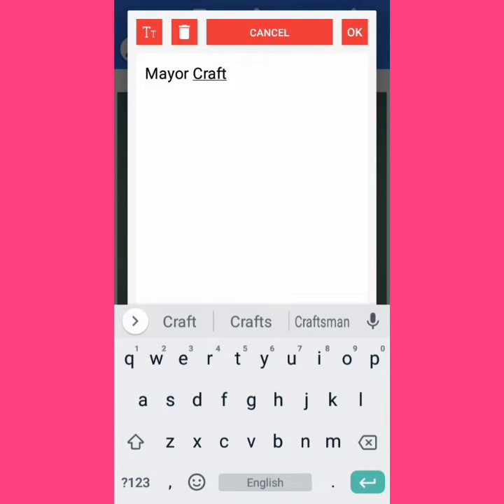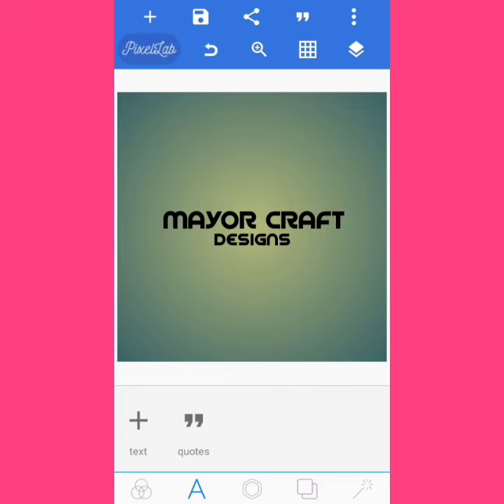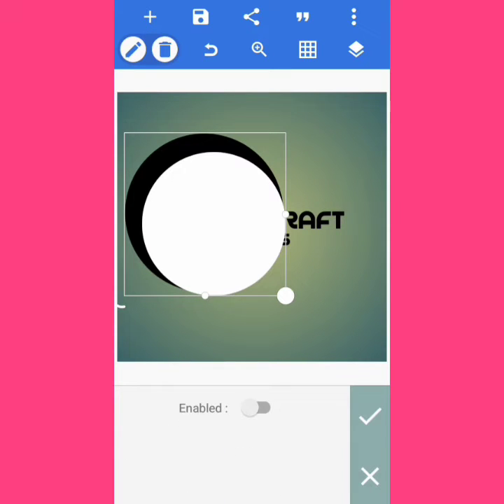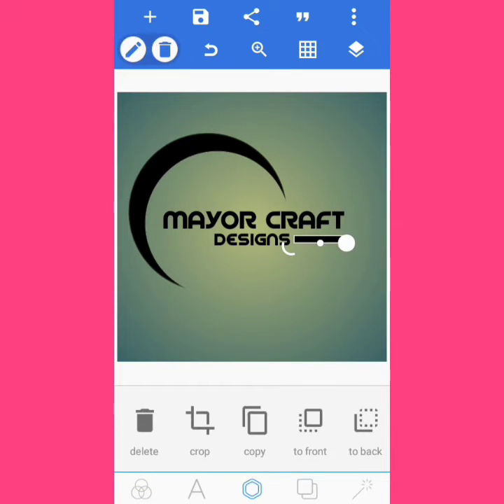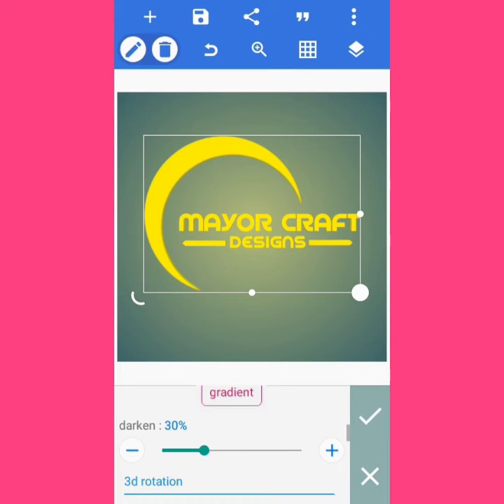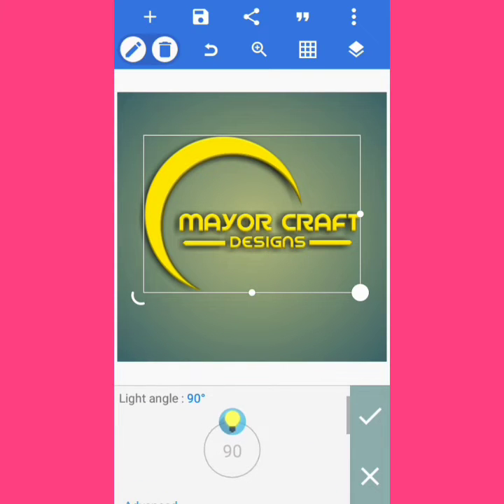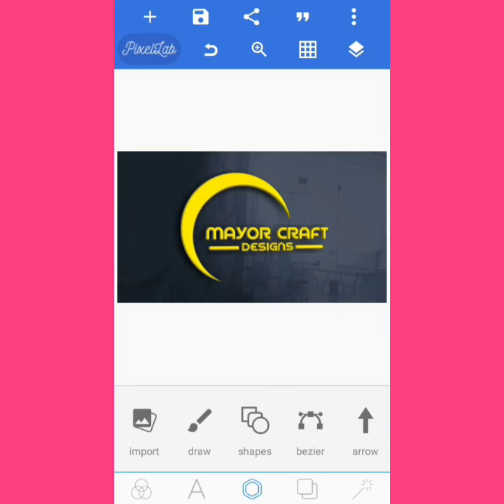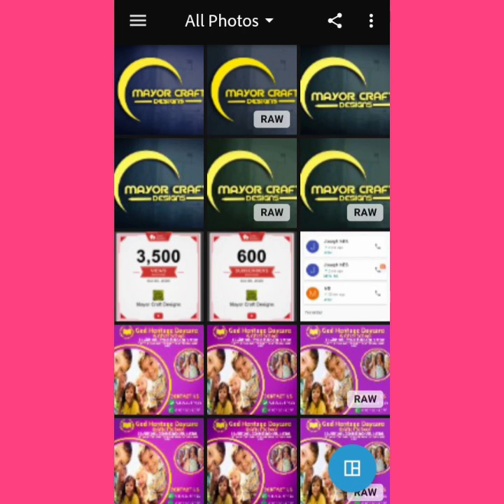How to Use Pixellab App For Beginners in 2021 (Pixellab Tutorial Part 3)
Welcome to how to Use Pixellab App For Beginners in 2021Part 3. In this pixellab tutorial i will teach you how to use pixellab application easy and fast.